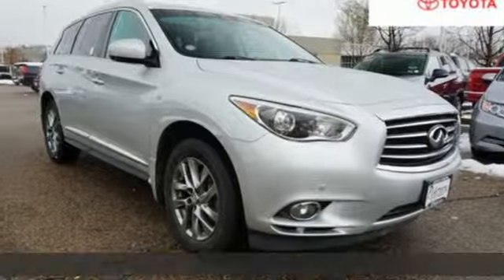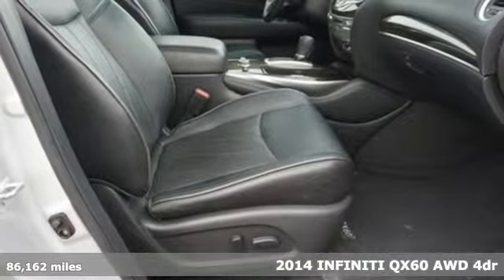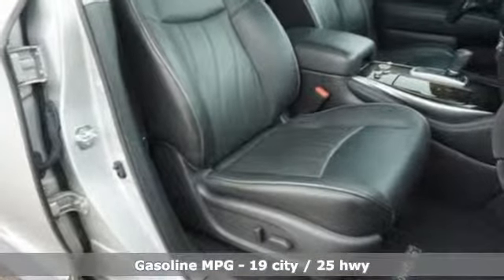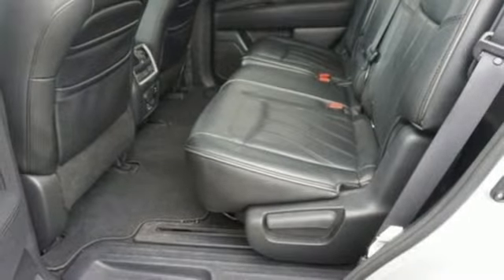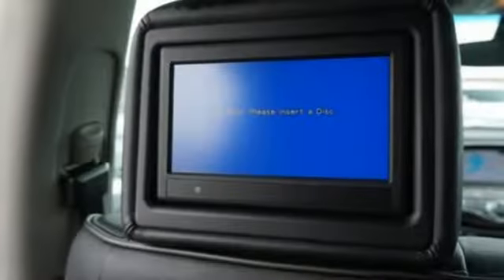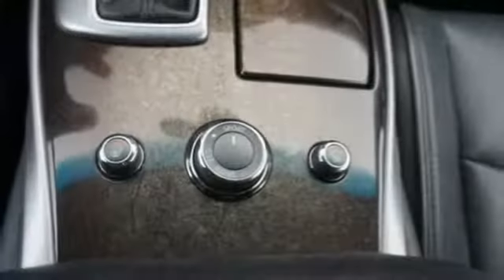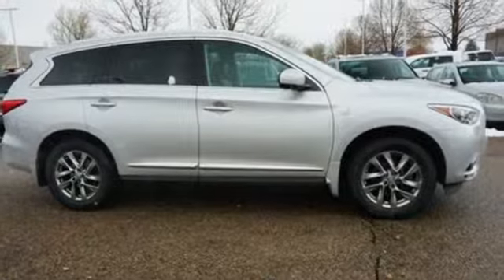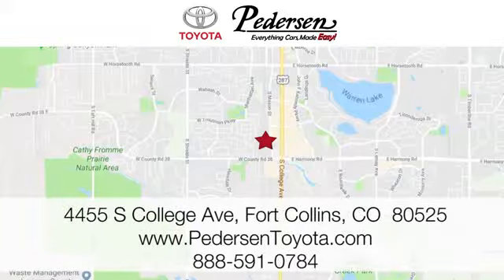Used 2014 INFINITI QX60 Fort Collins Loveland, CO K36572 - SOLD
Year: 2014
Make: INFINITI
Model: QX60
Trim: Base
Engine: 6 Cyl. 3.5 L
Transmission: Variable
Color: Liquid Platinum
Interior: Graphite
Mileage: 86162
Stock #: K36572
VIN: 5N1AL0MM4EC507848
H Recent Arrival!Clean CARFAX.Reviews:* In the market for a roomy and convenient 3-row, 7-seat crossover SUV with great looks, lots of safety features and other amenities, up-to-the-minute technology, impressive luxury and high style? Your shopping list should include the QX60. Source: KBB.com* Ample passenger room in all three rows; smooth and quite ride; classy interior design; good fuel economy from hybrid model; user-friendly electronics interface. Source: Edmunds* In the world of 7-passenger crossovers, true daring is rare. Thanks to the 2014 INFINITI QX60, blending in is no longer a requirement. This luxury crossover SUV debuted in the 2013 model year as the JX35, but has been launched for 2014 under a new flag, the QX60. Its unmistakable lines flow with emotional energy and draw you into an experience overflowing with stirring rewards and one-of-a-kind design and technology. A spacious interior, which easily accommodates the most varied of lifestyles, thrills the senses with sweeping design and sensuous materials. The ingenious sliding second row maximizes legroom, while making access to the third row exceptionally effortless, even with a child seat installed. Discover heightened awareness with the world's first Backup Collision Intervention and the Around View Monitor with Moving Object Detection. The QX60 matches confidence with convenience by offering the network of security and concierge services that make up INFINITI Connection. Inspired Performance is, and will always be, the driving force behind every INFINITI, and the QX60 is no exception. Whether engaging the power of the V6 or INFINITI's Intelligent All-Wheel Drive system, the QX60's refined driving characteristics are meticulously crafted to achieve maximum output while enhancing your feel for the road. Behind the seductive curves of the QX60 lives INFINITI's signature sense of exhilaration. An INFINITI first, the QX60 reshapes the delivery of power with a Continuously Variable Transmission. With a near infinite number of continuously varying gear ratios, CVT simultaneously adjusts the delivery of torque from the engine and the transfer of that torque to the wheels. The result - stepless shifting of gears and exceptionally smooth driving. Experience the QX60 and discover empowerment beautified. Source: The Manufacturer Summary

Address:
4455 S. College Ave